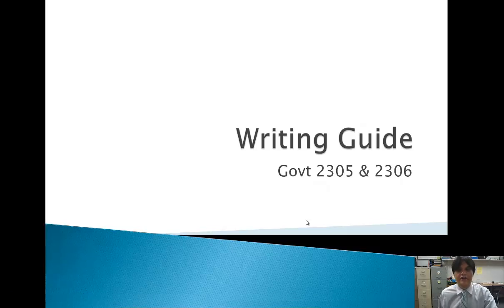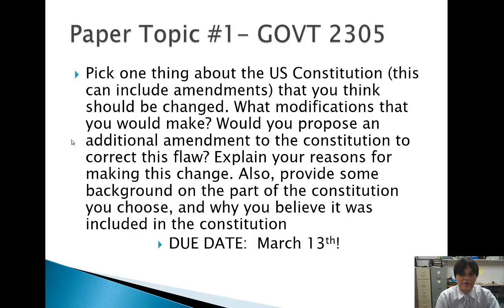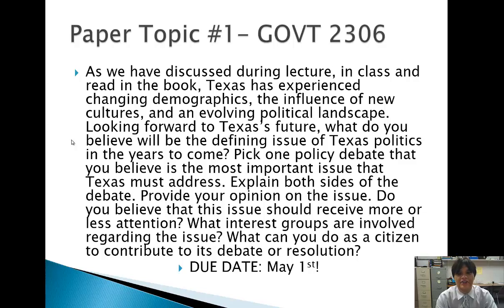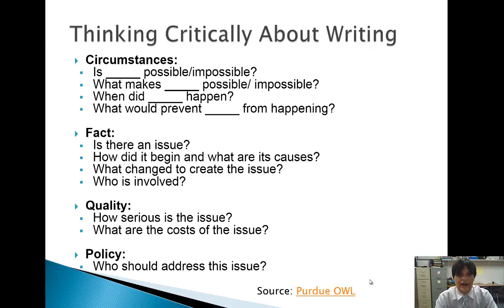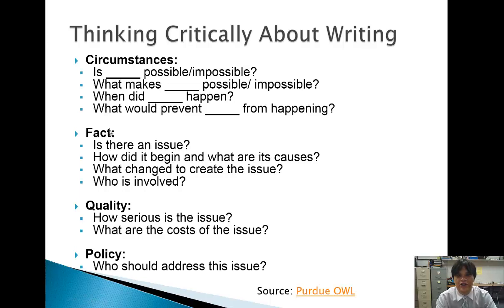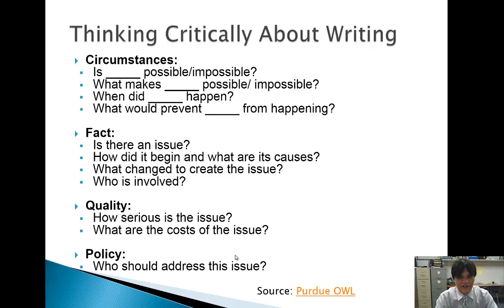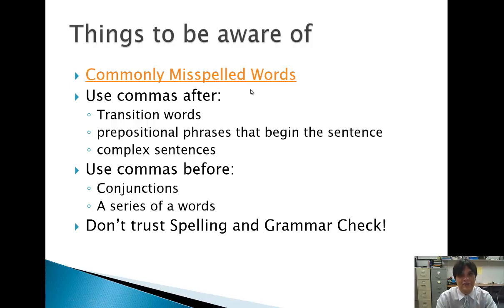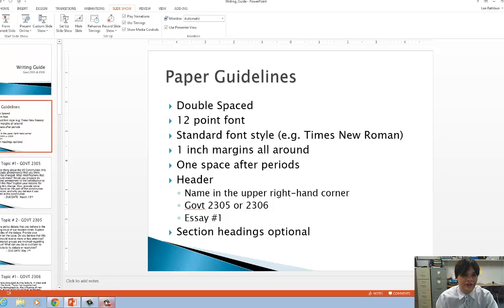GOVT 2305&2306- Essay Writing Guide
This video covers the format, citation style, and other things to consider as you write your essays. This video is for both GOVT 2305 and 2306. Be sure to follow the guidelines in this video for a good grade!